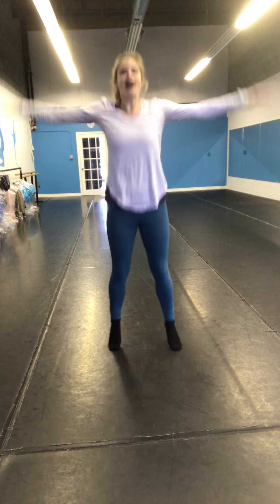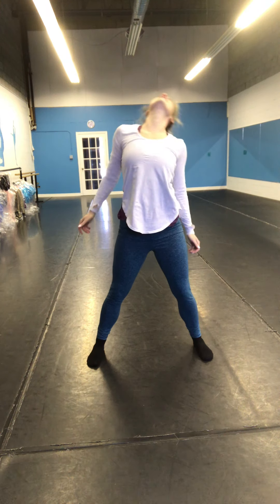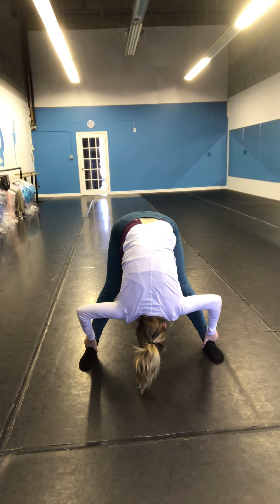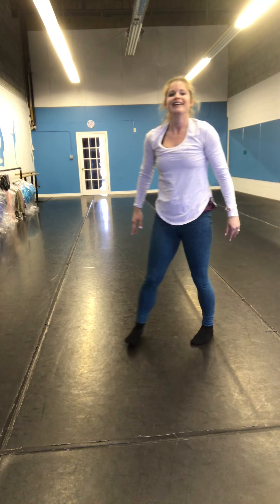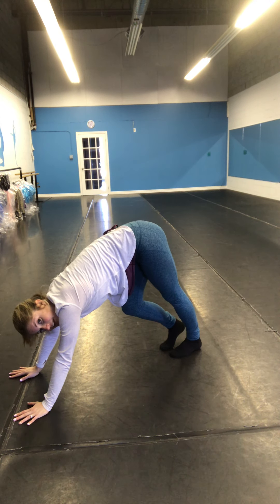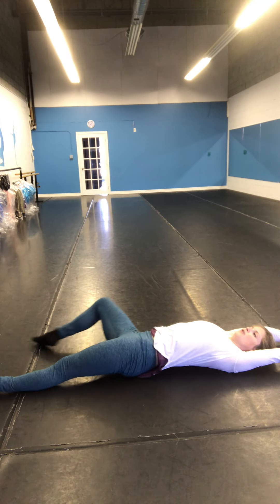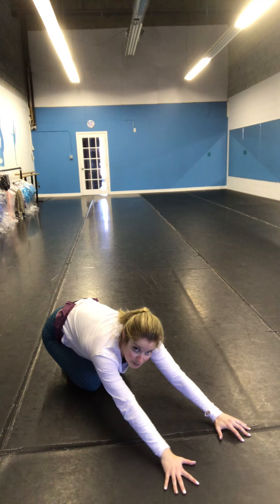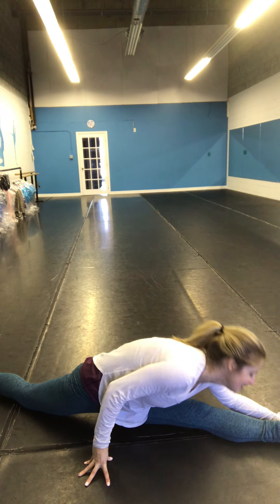Warm Up with Ultimate Steps Dance Studio